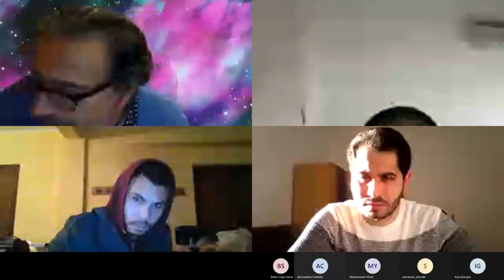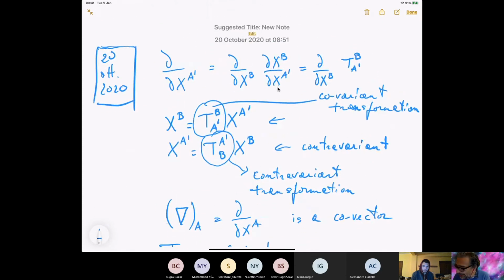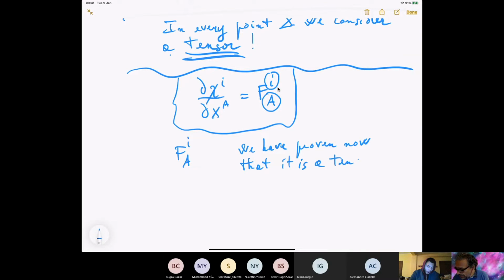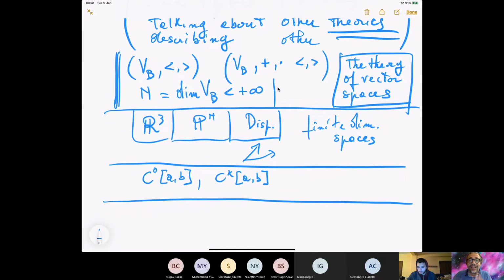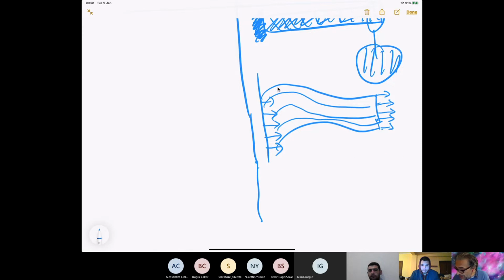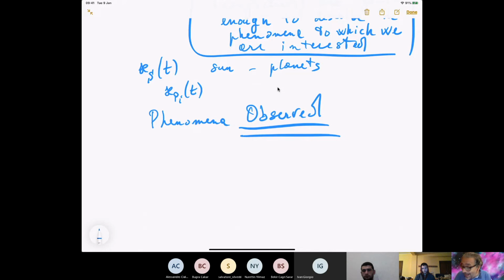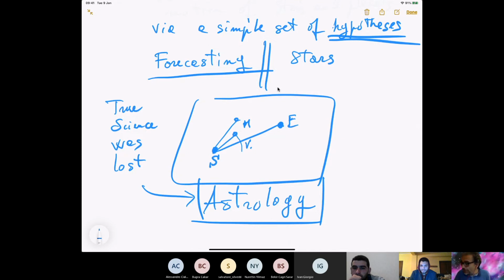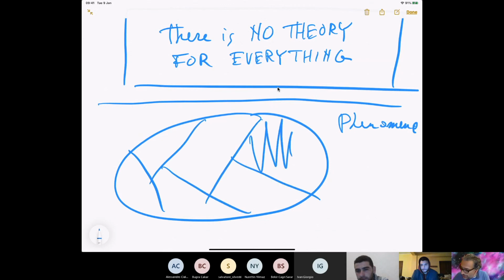An introduction to Tensor Calculus and Continuum Mechanics